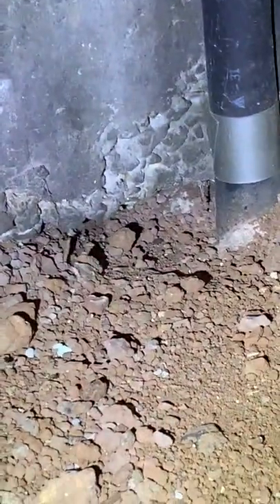Rats in Crawlspace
Norway rats infesting this customer's crawlspace